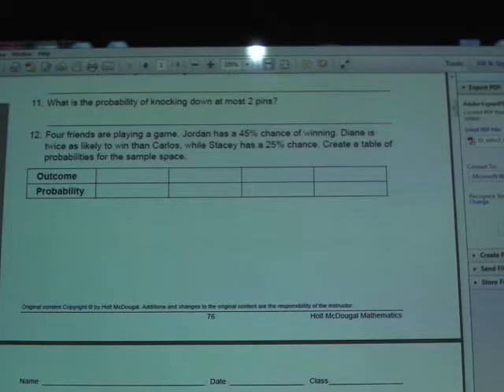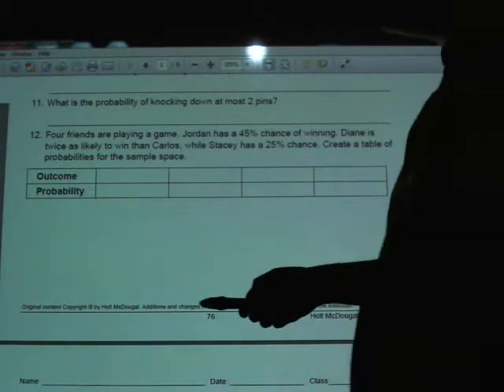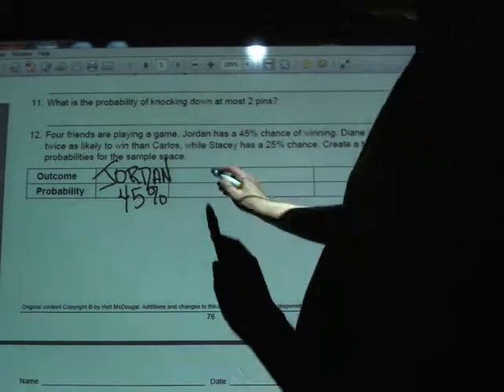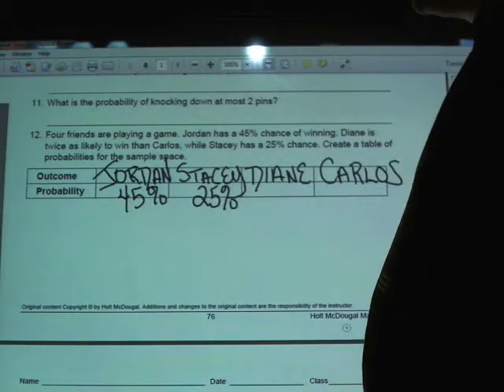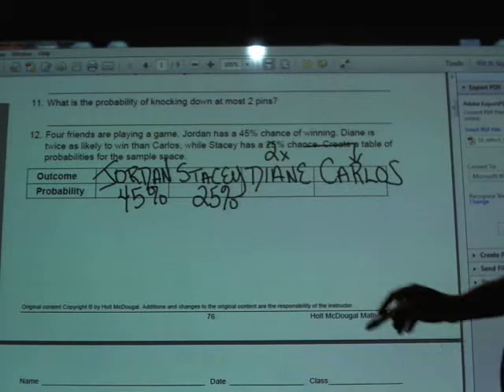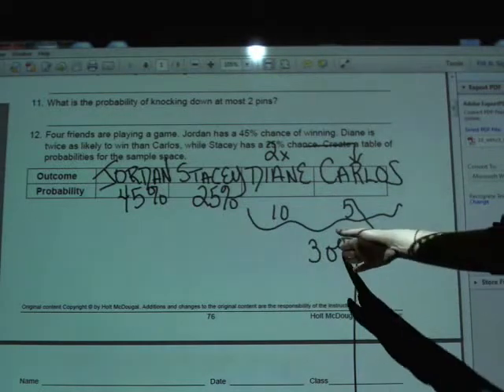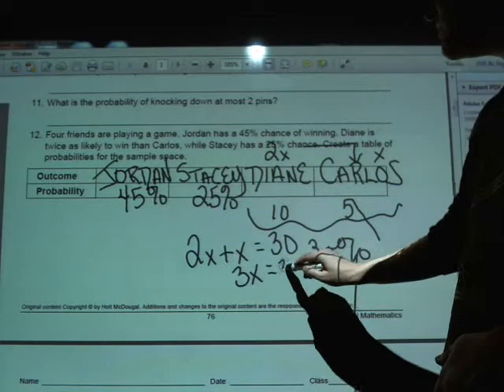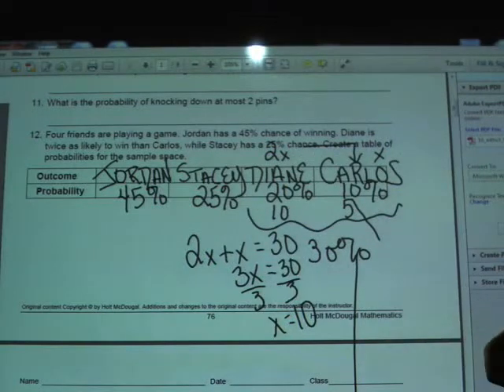Homework Helper - Eighth Grade - Chapter 10 Section 1 Part B